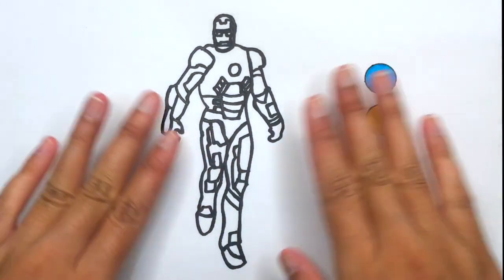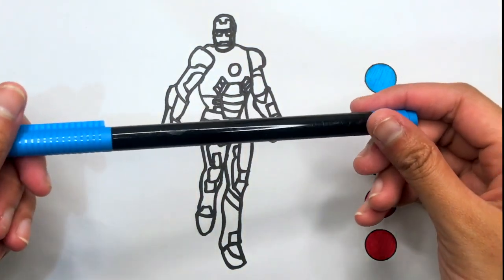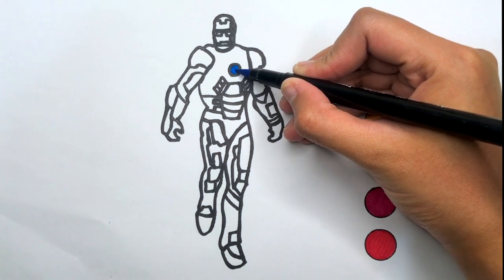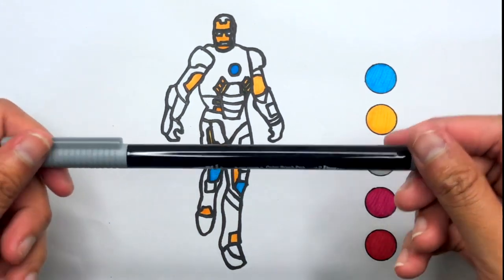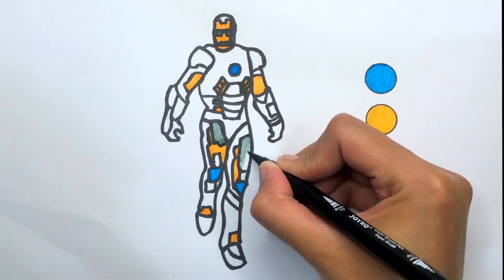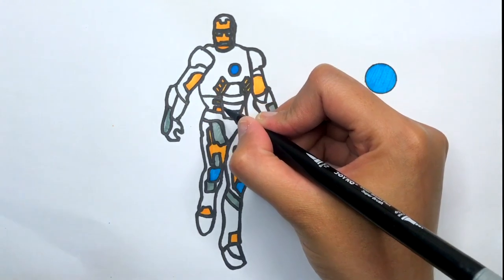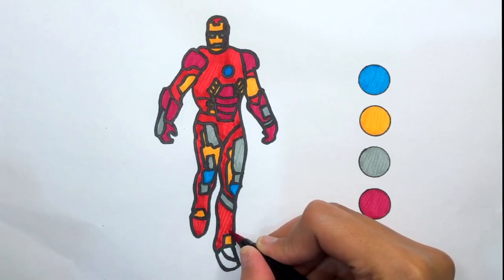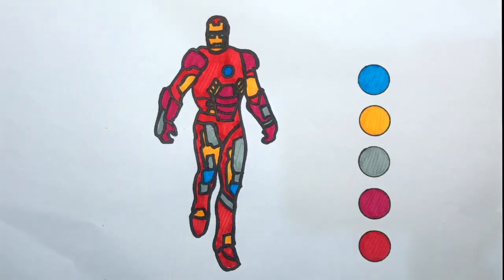Iron Man Coloring Page Drawing for Kids